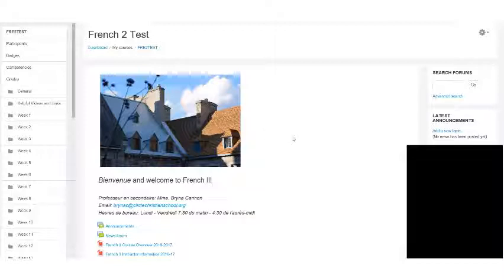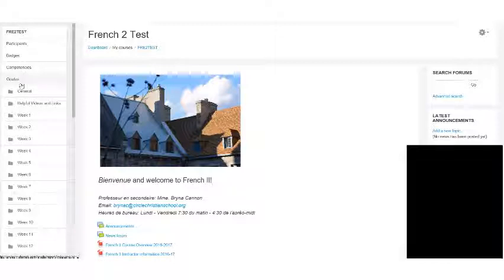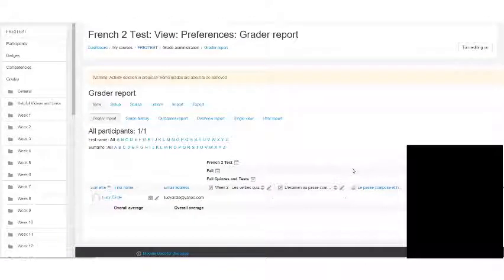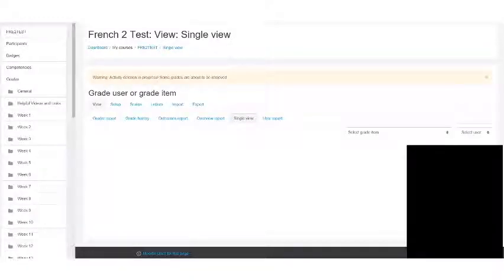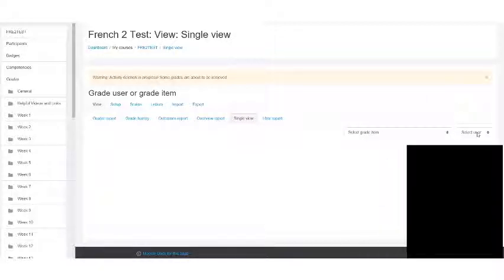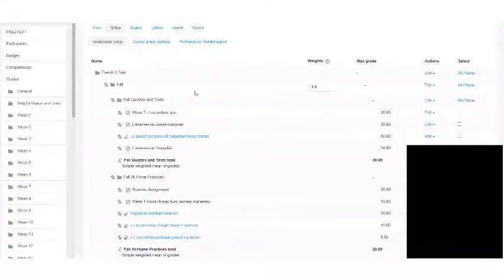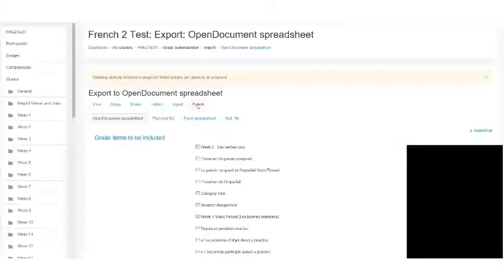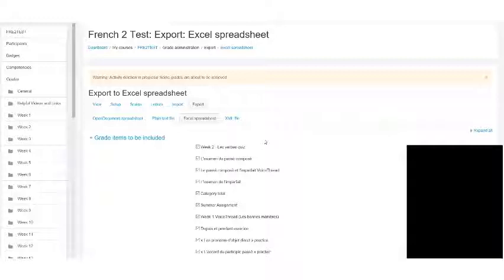3 1 Gradebook Overview